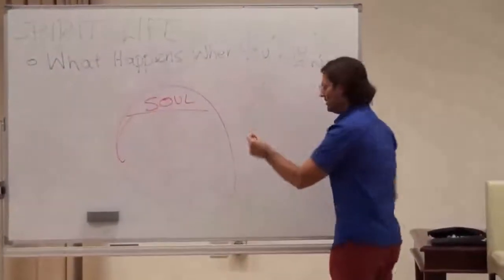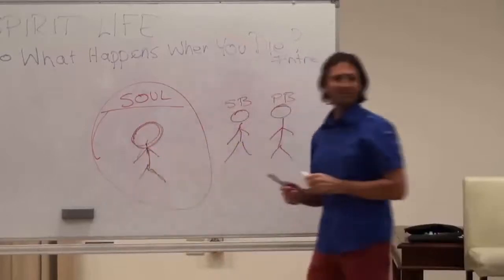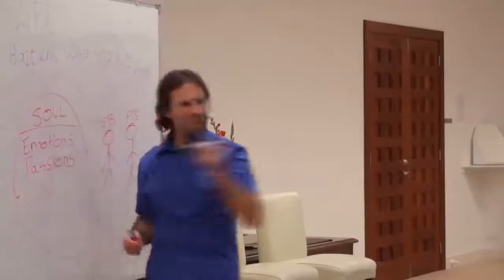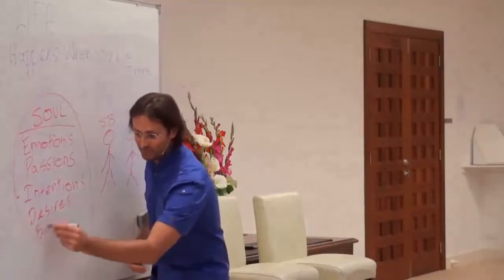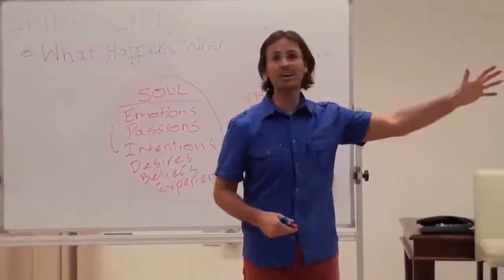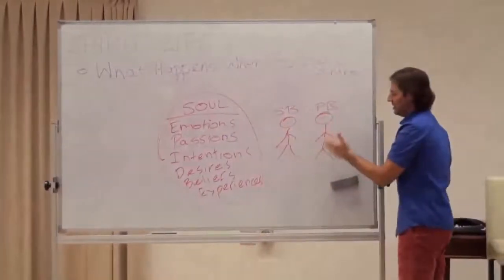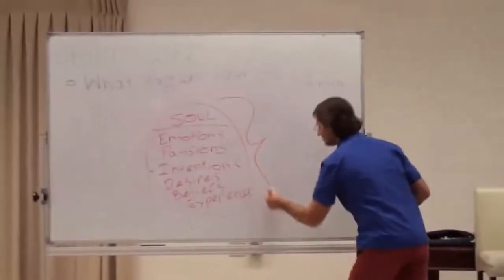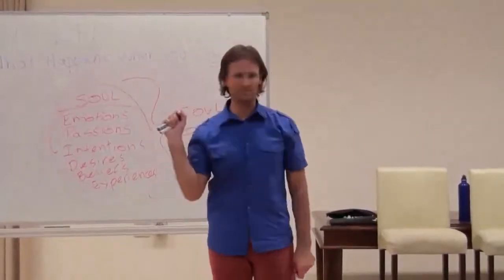What Is Soul, Real Self and Soul Condition, What Determines Exactly What Happens When I Die?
FULL ORIGINAL:
20100822 Spirit Life - What Happens When You Die Introduction S2

Cut:
07m22s - 11m31s

"IT'S THE SOUL CONDITION THAT DETERMINES EXACTLY WHAT HAPPENS WHEN YOU DIE AND AFTERWARDS. IT'S THE SOUL CONDITION THAT DETERMINES EVERYTHING."
@ 11m15s